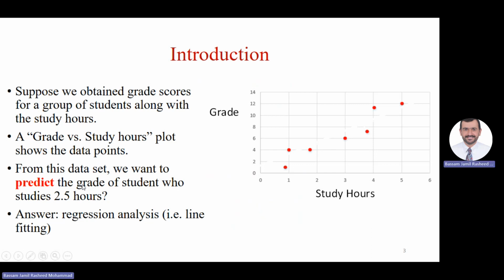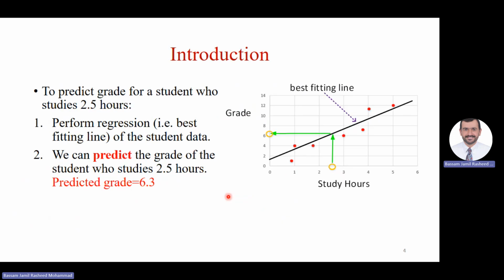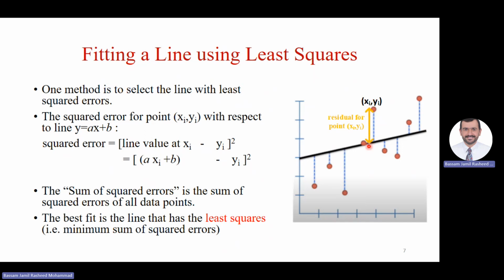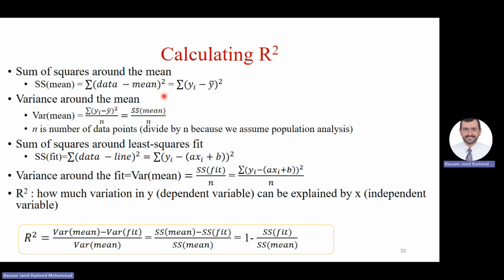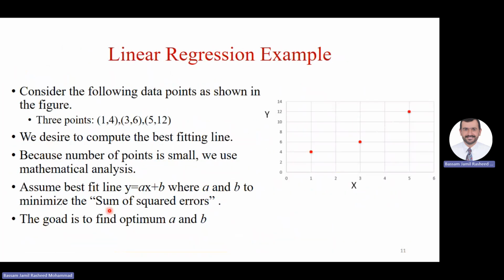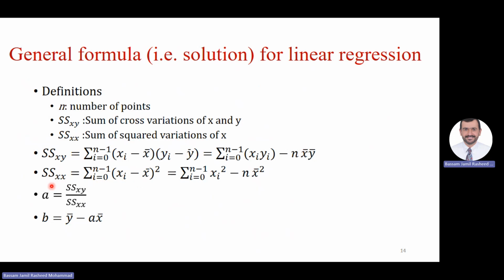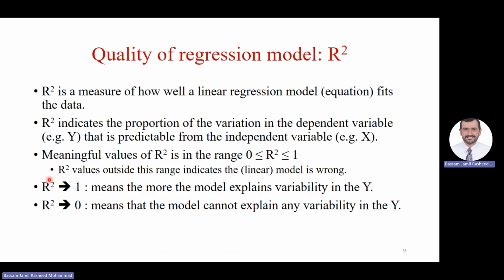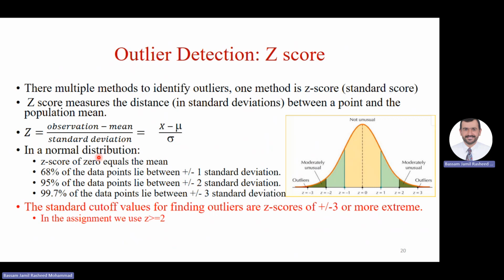Linear Regression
Linear Regression: Best Line Fitting